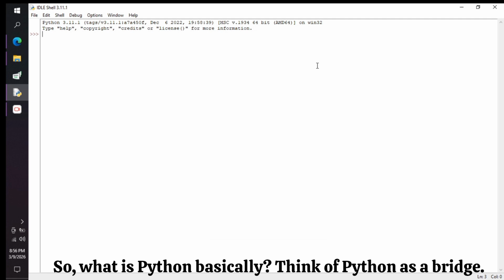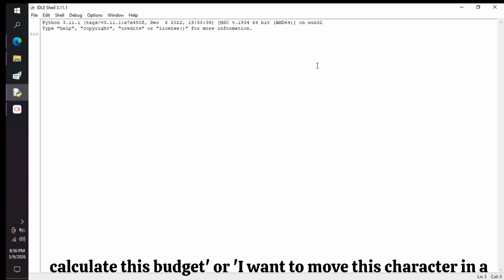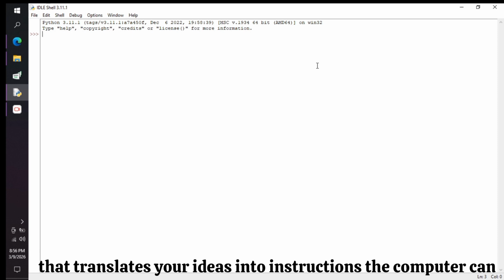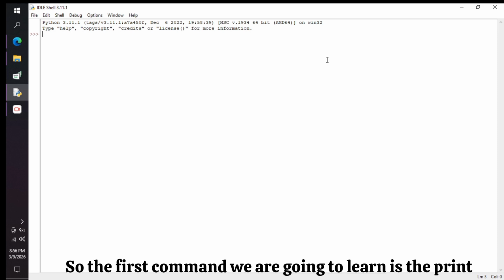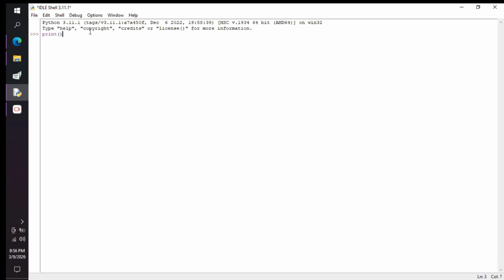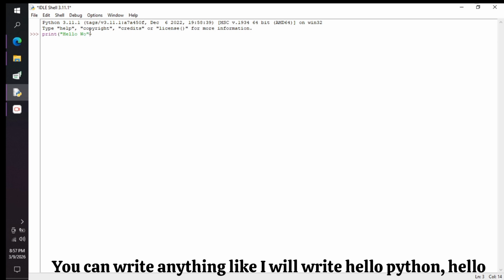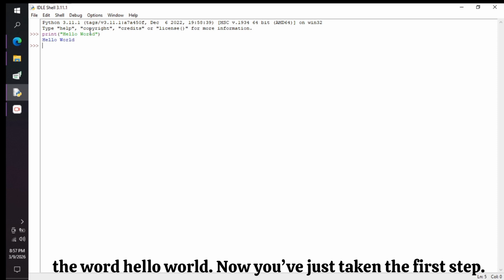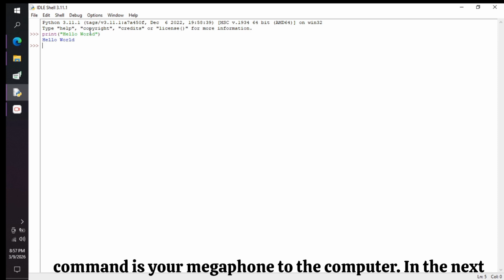Make Your Computer Talk! 💻 Python for Kids (Part 1)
🐍 Python for Kids: Episode 1 - Make Your Computer Talk!
Welcome to your very first Python lesson! 🚀 In this video, we’re going to unlock the "superpower" of coding. You’ll learn exactly what Python is and write your first-ever line of code to make your computer speak to you!

In this video, you will learn:

✅ What is Python? (And why it’s the coolest language for beginners).

✅ The Translator: How Python turns your ideas into computer actions.

✅ The print() Command: Your megaphone to the computer.

✅ The "Hello World" Challenge: Writing your first program!

🕒 TIMESTAMPS
0:00 - What is Python?
0:45 - How computers "think"
1:15 - Writing your first command: print()
2:00 - The "Hello World" Challenge!
2:30 - What’s coming up next?

After watching, try to make your computer print your name or your favorite food! 💬